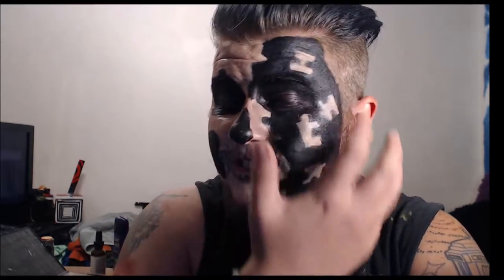Puzzle Skull Makeup Tutorial[31 Days of Halloween][Day 6]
Day 6 of  the 31 days of Halloween and I do this puzzle skull look.

If you have any requests for makeup tutorials you would like to see me do leave them in the comments below.

From the Free Music Archive